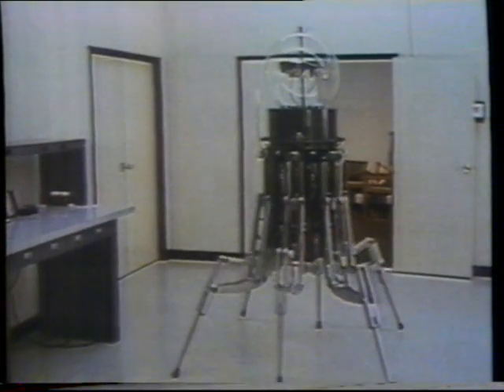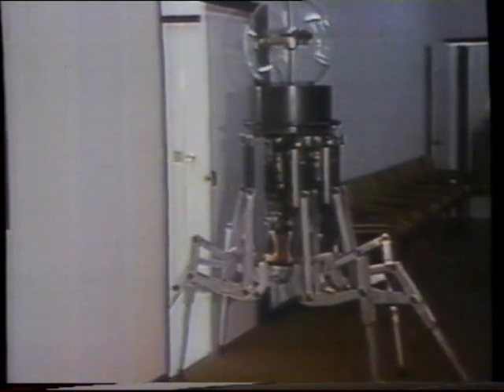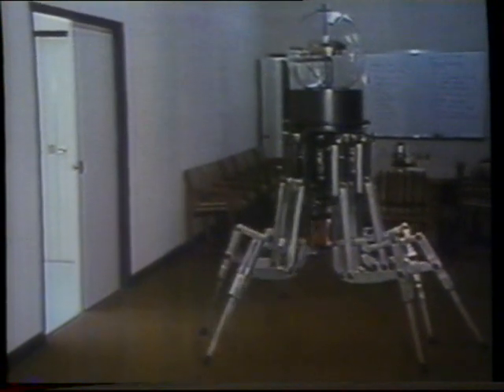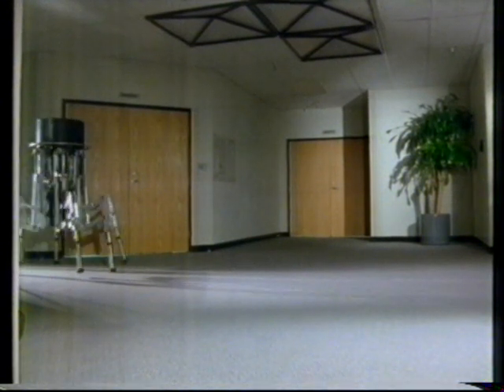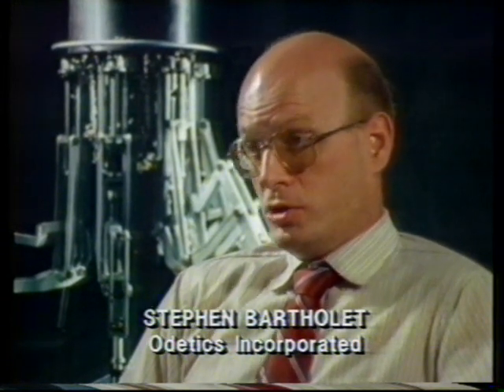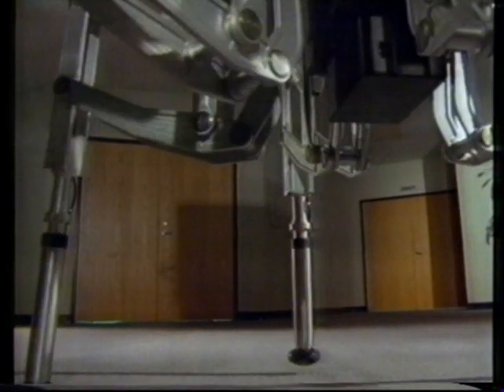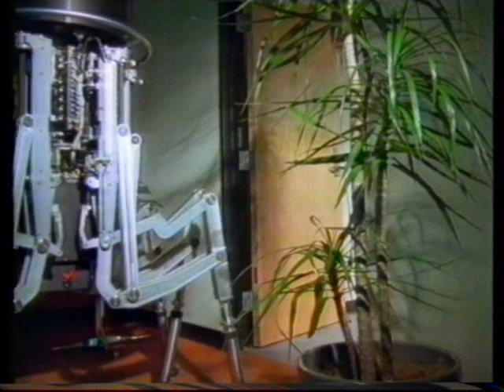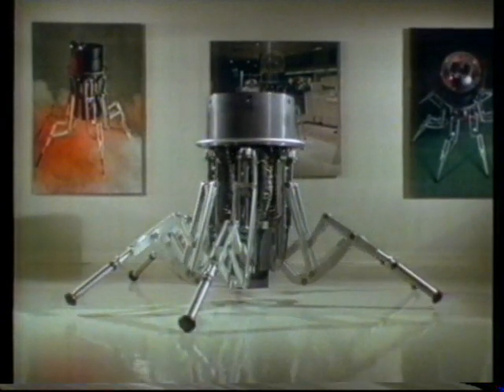ODEX-1 Functionoid walking Robot 1983